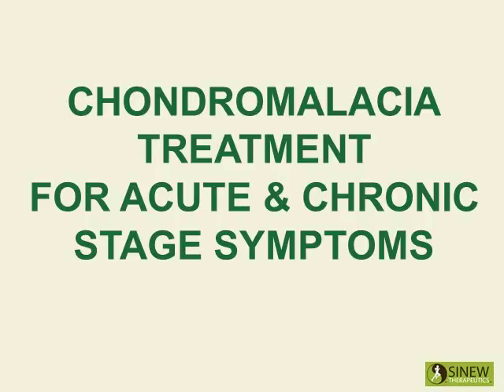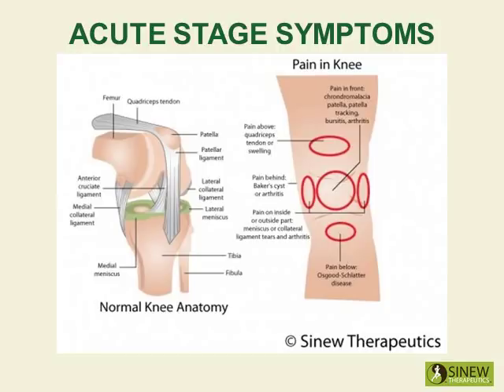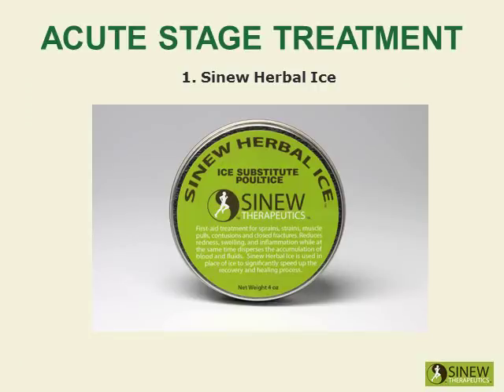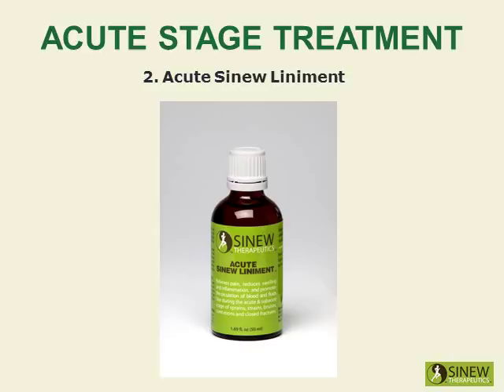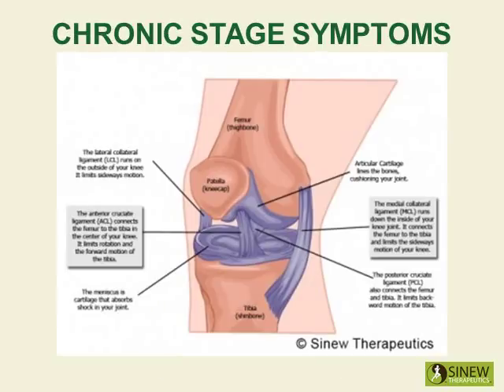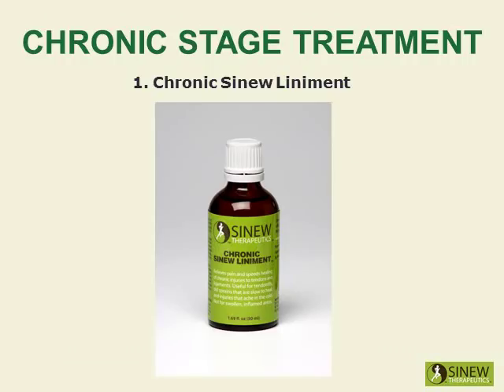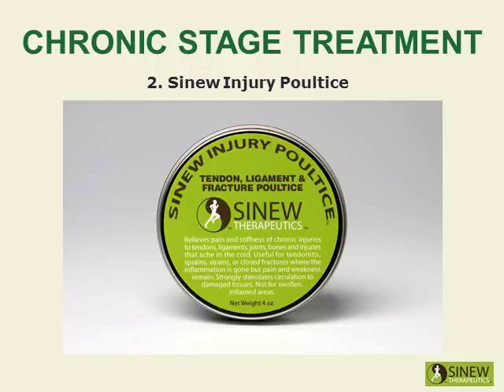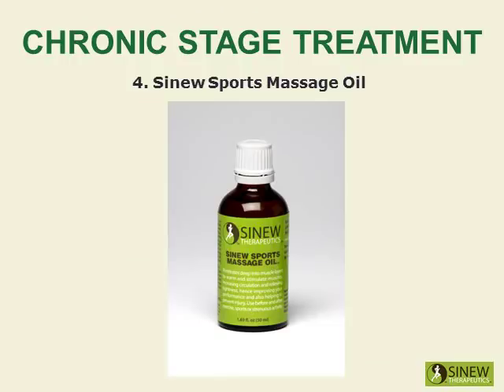Chondromalacia Treatment for Acute and Chronic Stage Symptoms